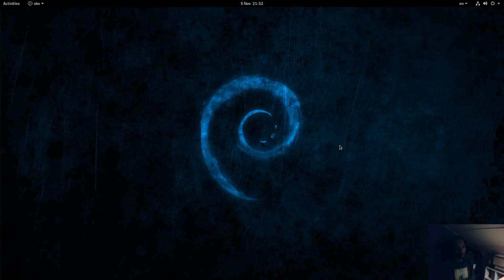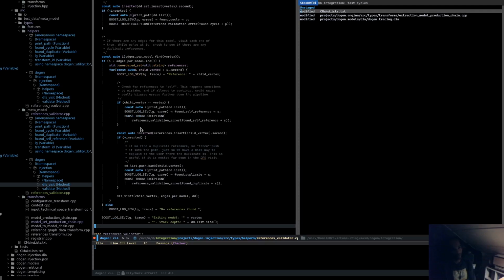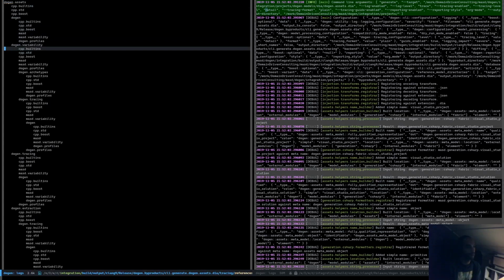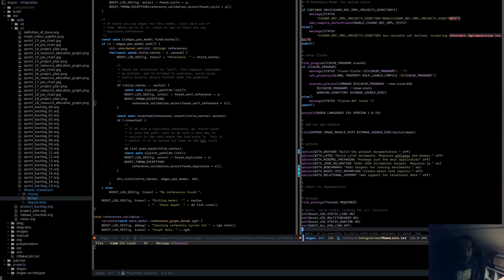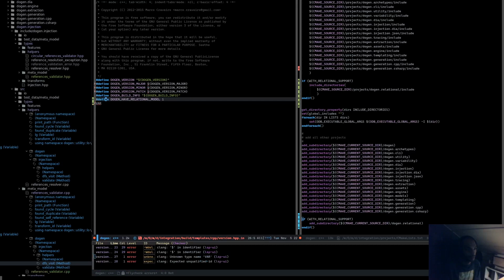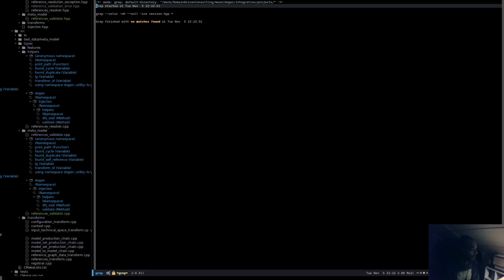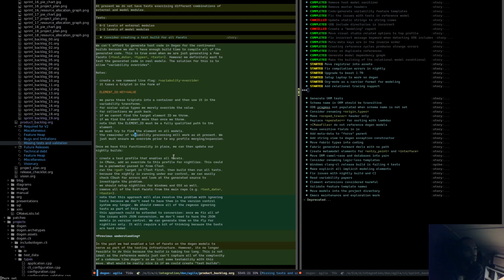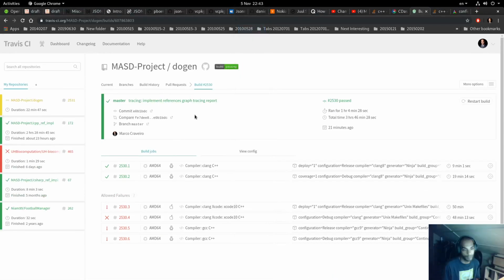MASD - Dogen Coding: Relational Model for Tracing - Part 5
In this video we do a quick run through the solution for detecting cycles in references, make the relational model optional and look into reducing the build times.